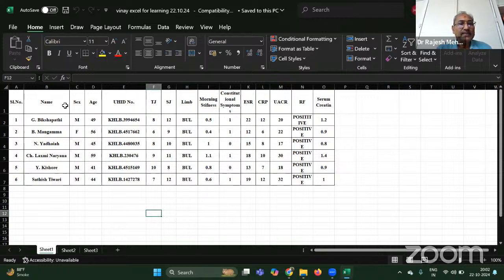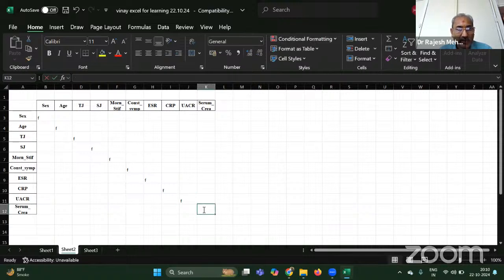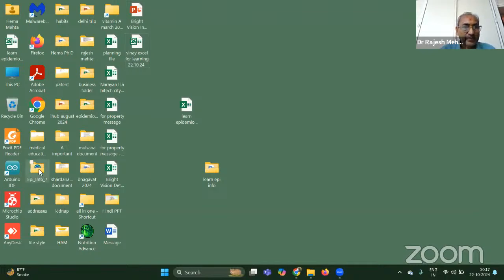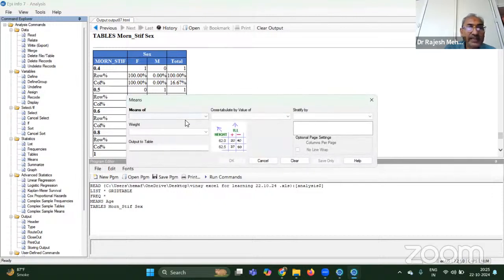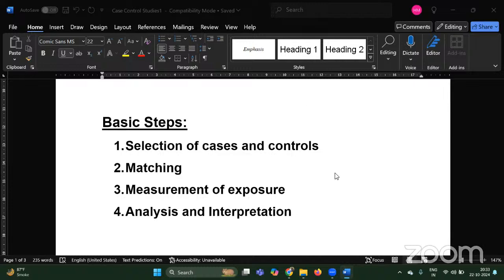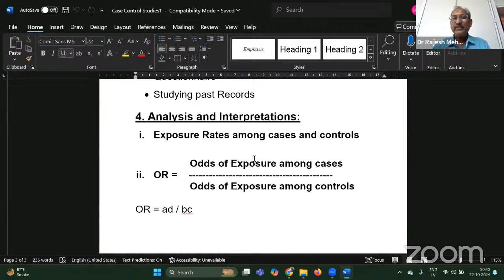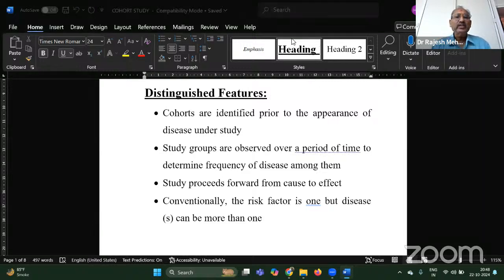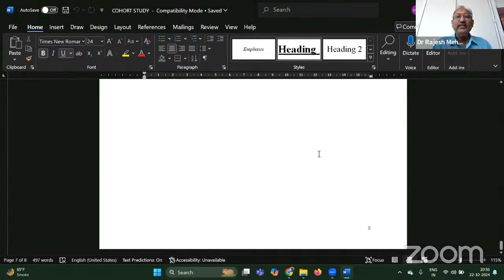Session 6 - 24th batch of National Certificate Course on EB&RM by Dr Rajesh Mehta